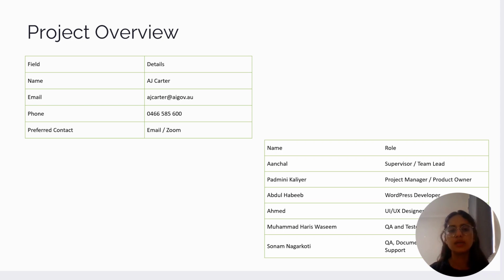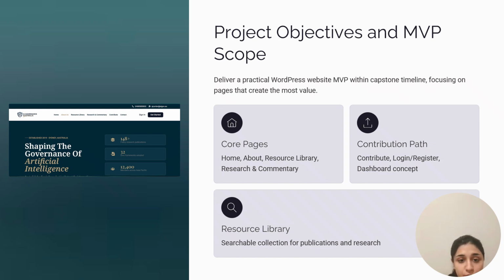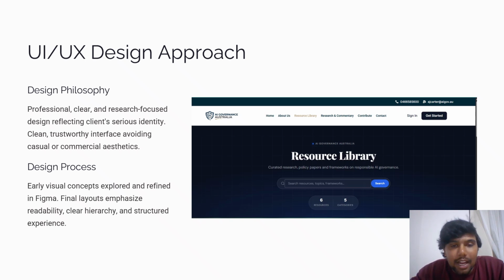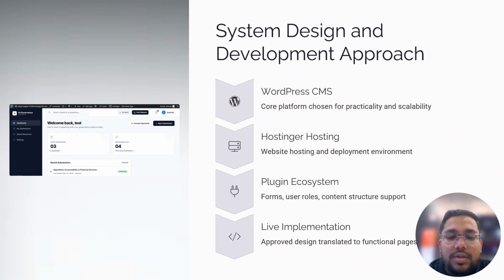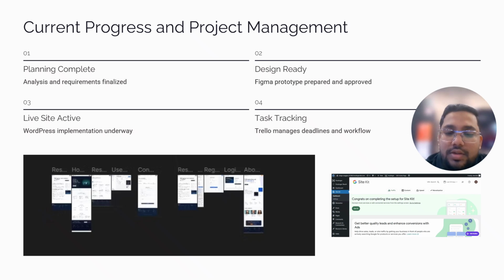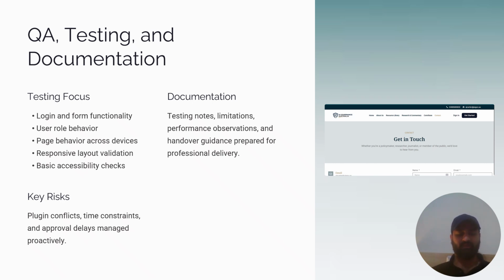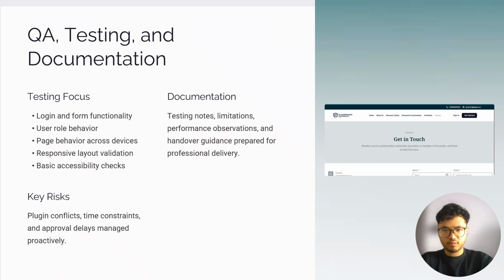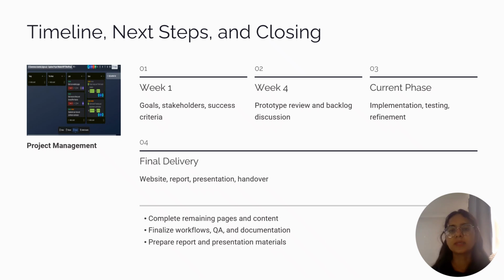AI Governance Australia Interim Vedio Presentation